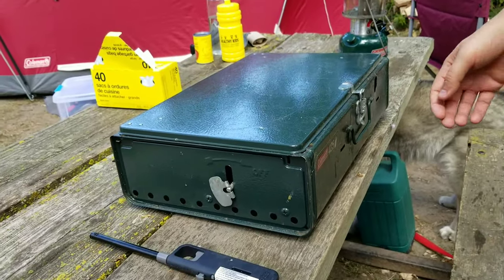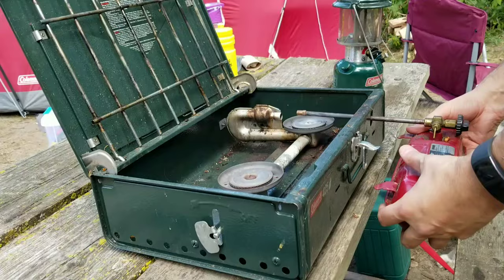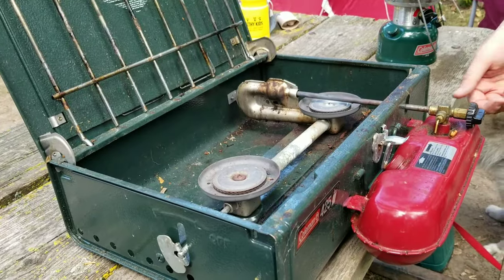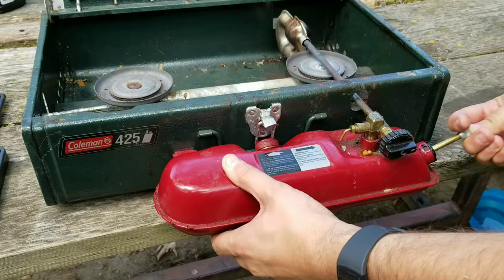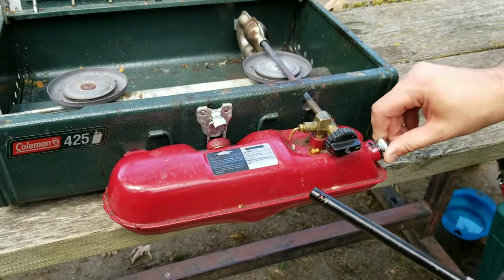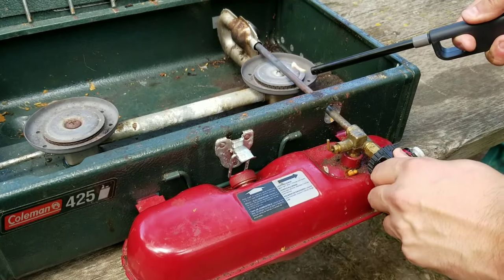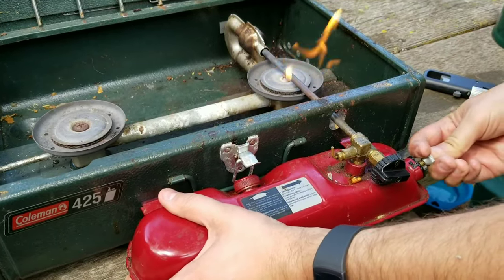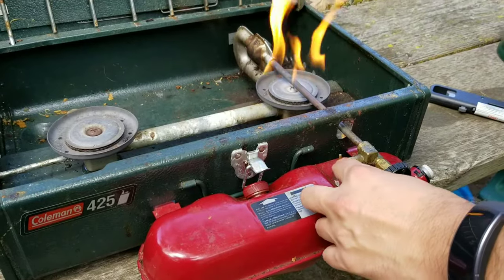How to use a Coleman 425 camping stove step by step